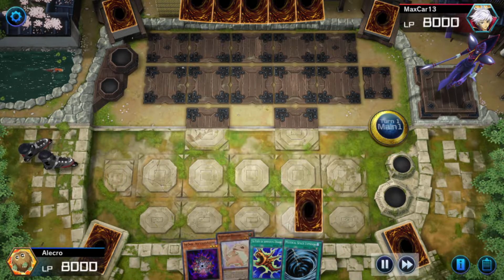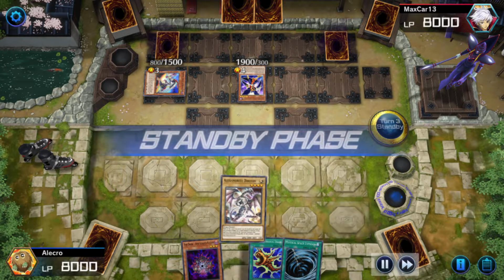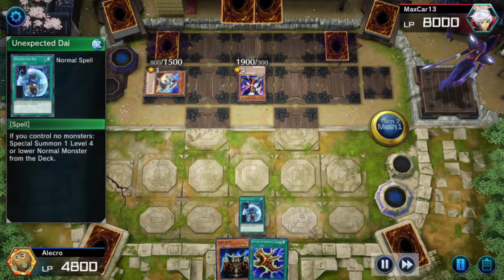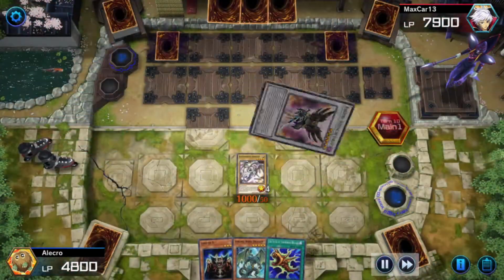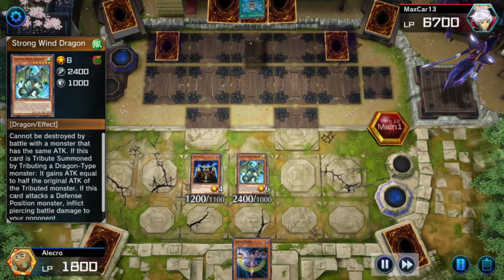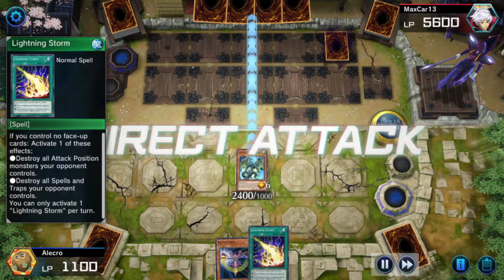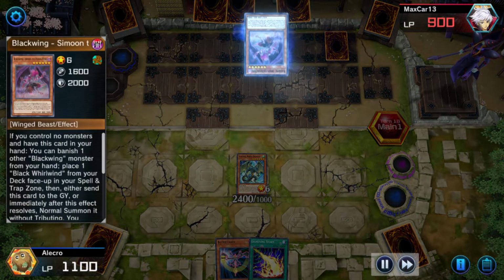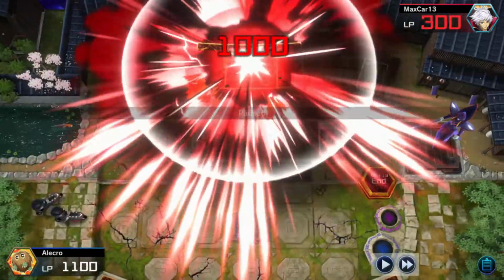A WEIRD YUIGOH DUAL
A short video about a dual i had.